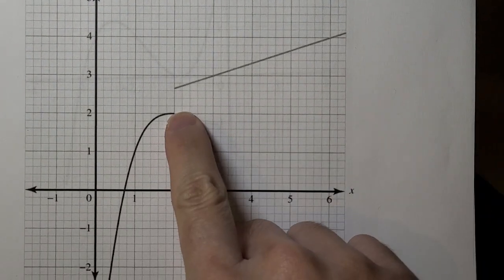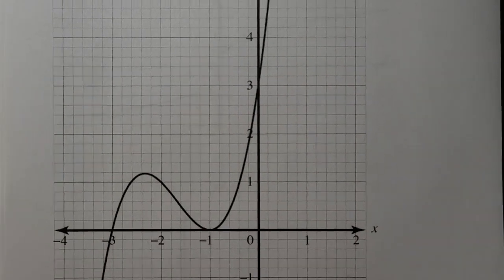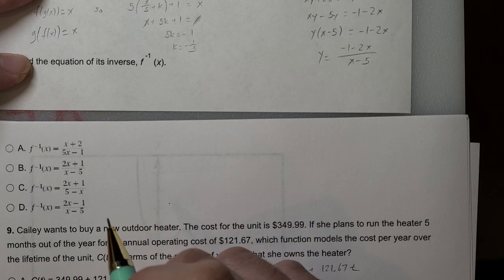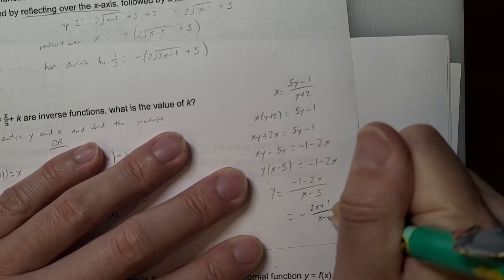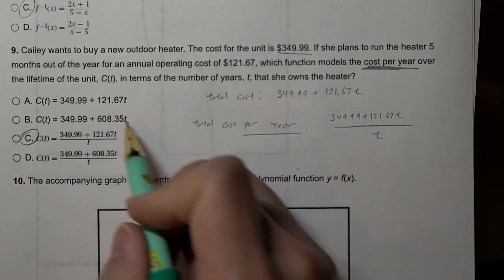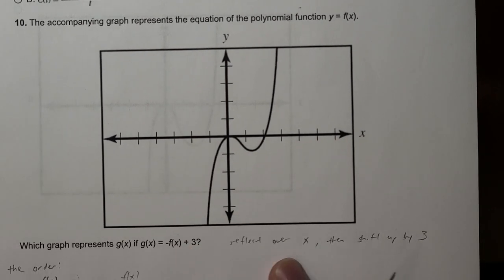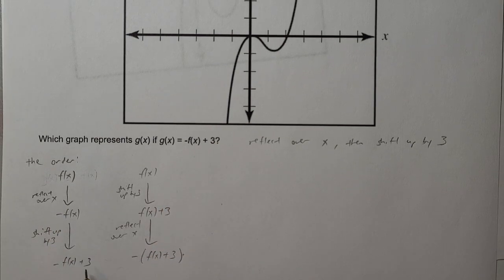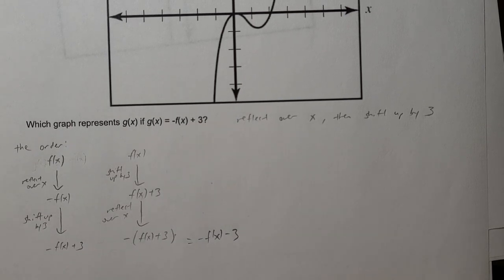[AP Precalculus] Mock multiple choice on parent functions